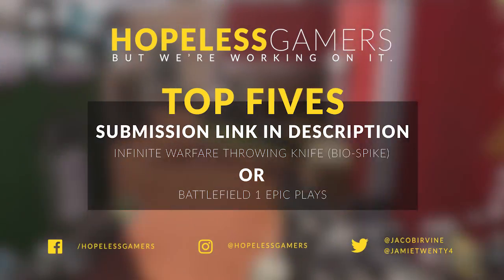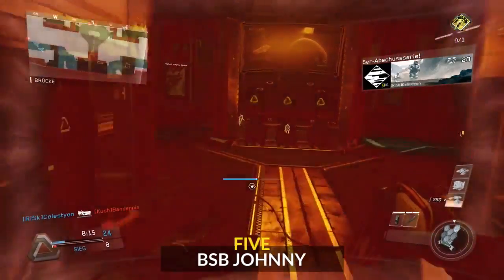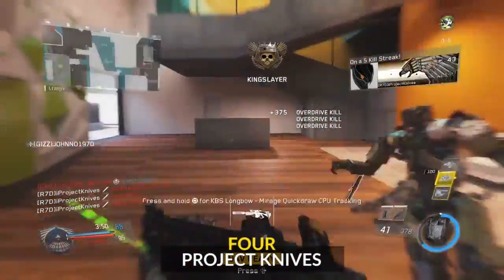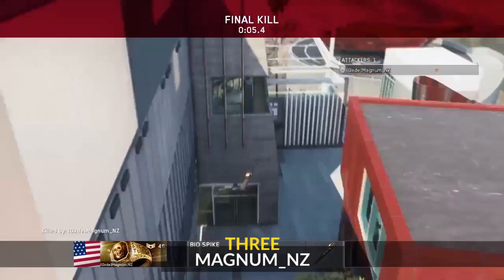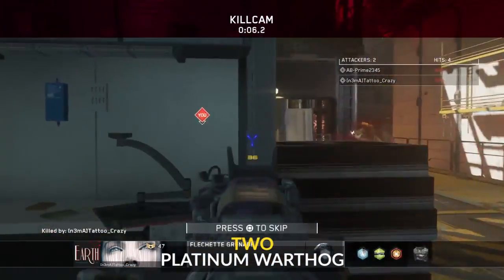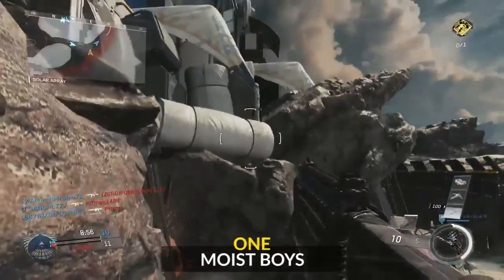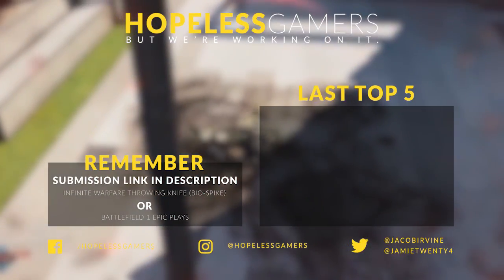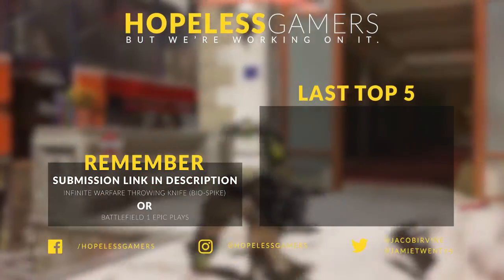WEEK TWO! Infinite Warfare | Top 5 Throwing Knives (Epic Bio-Spike Kills)